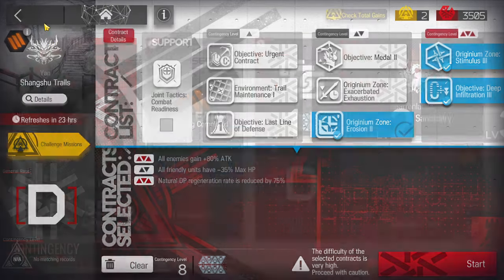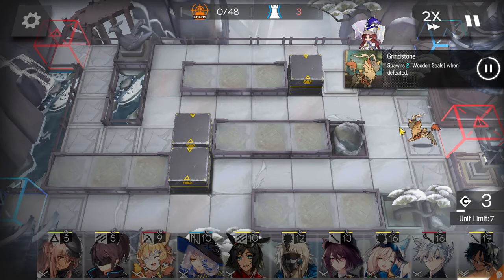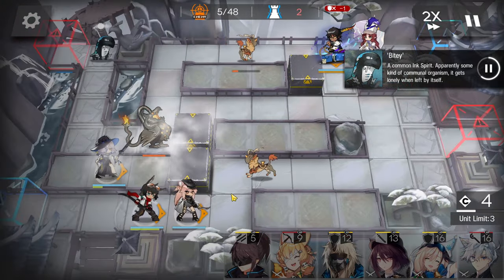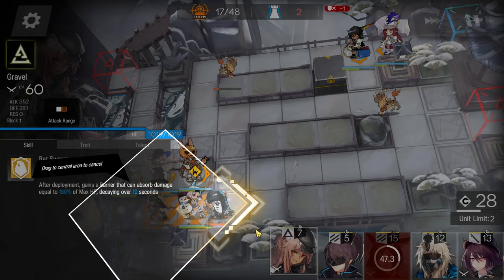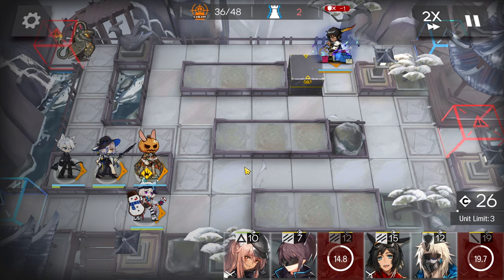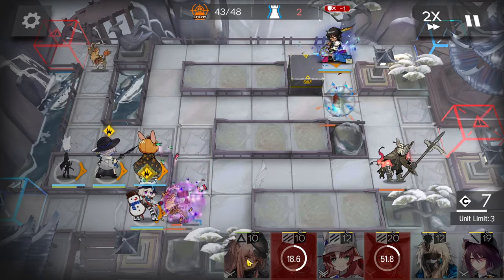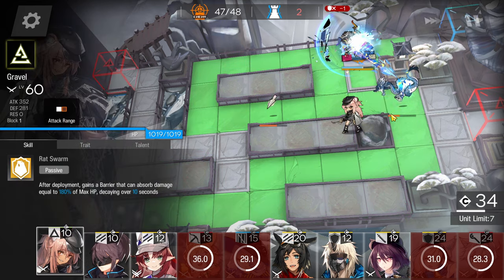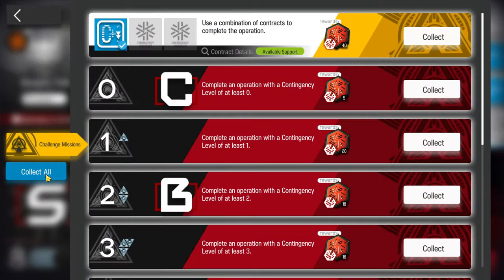CC#12 Daily Stage 3 - Shangshu Trails Risk 8 | Low End Squad |【Arknights】